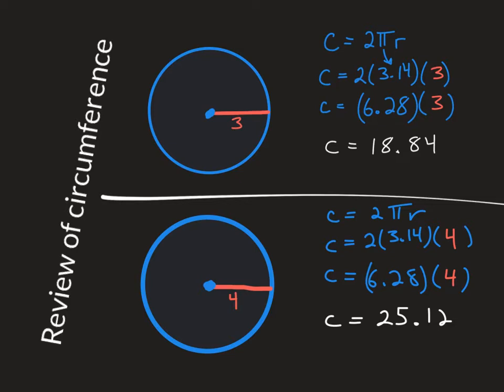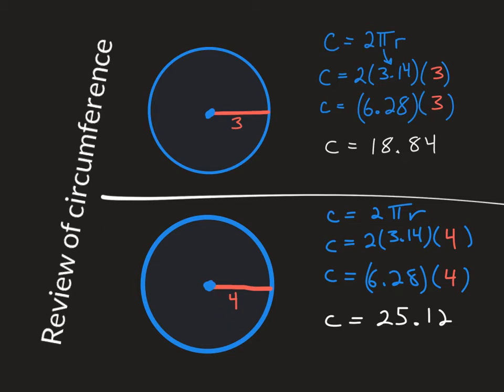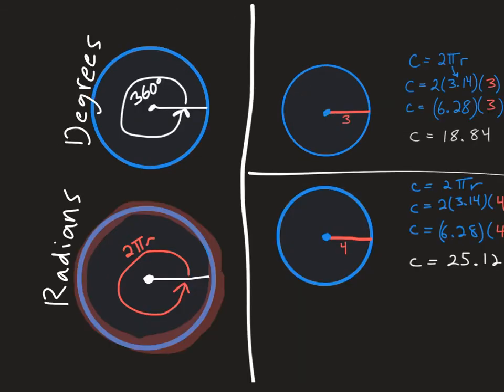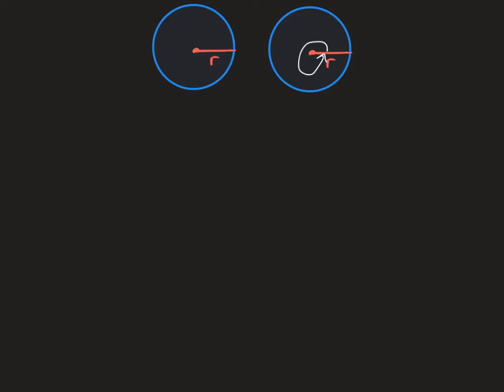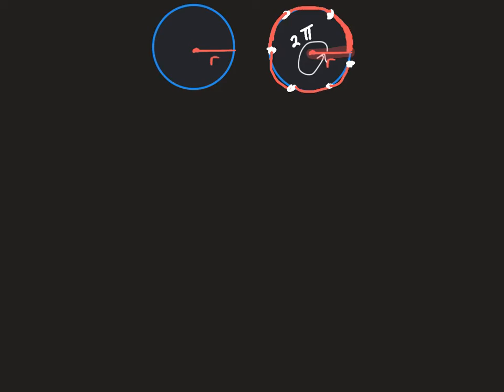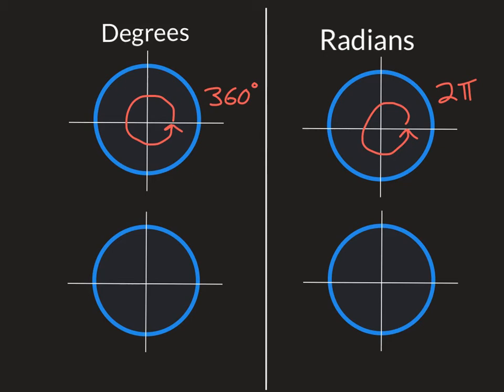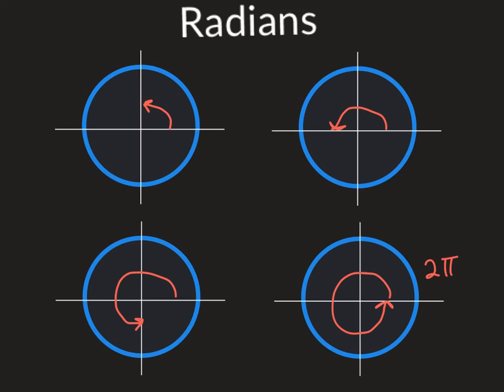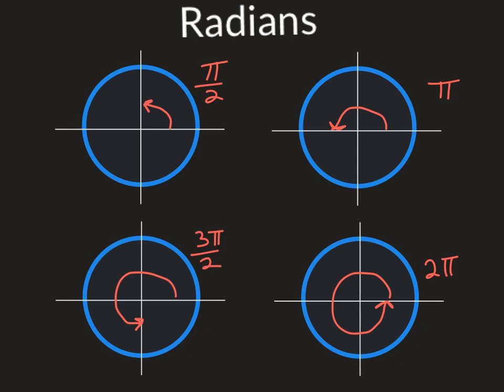intro to radians